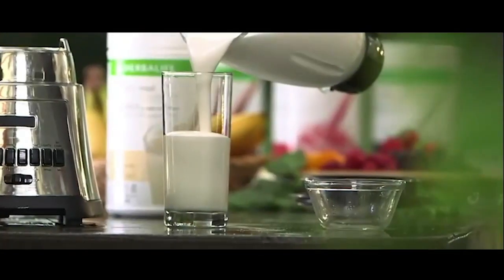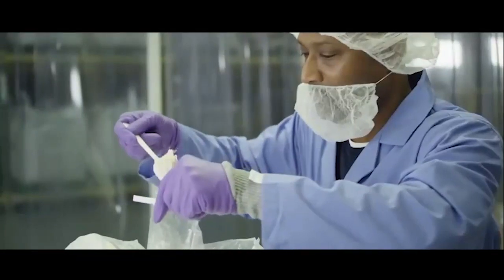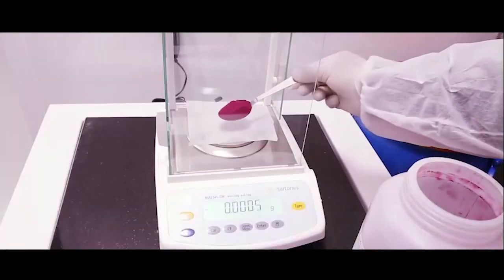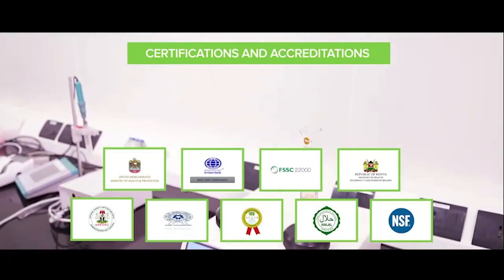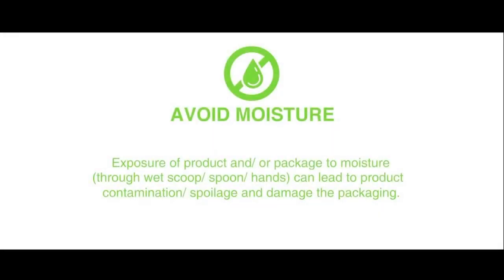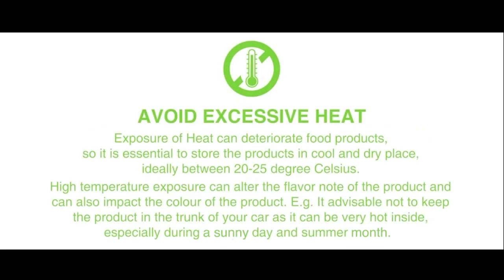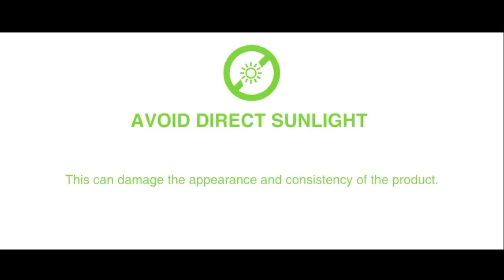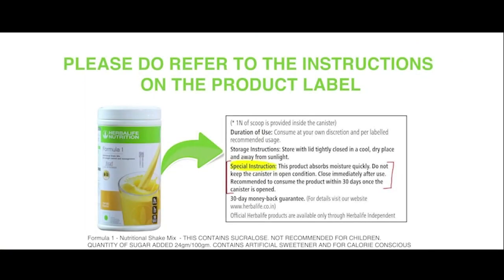Herbalife Nutrition India Products- Tips to Customers on Quality Assurance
Video from Gnana Raju